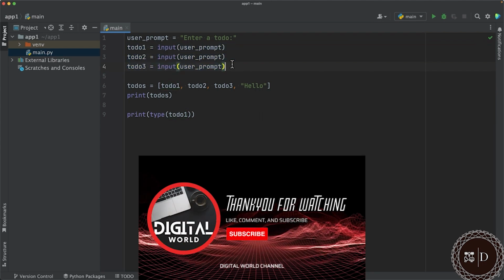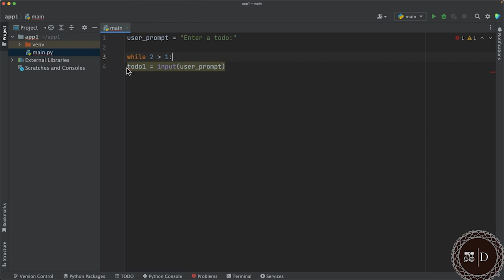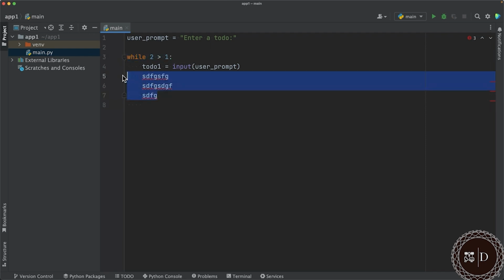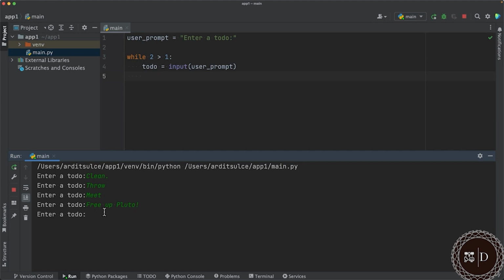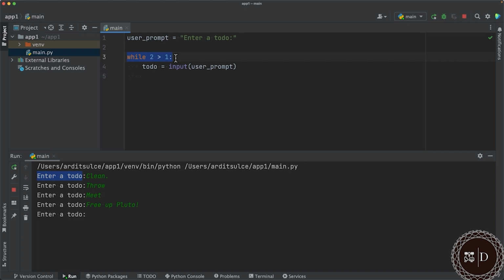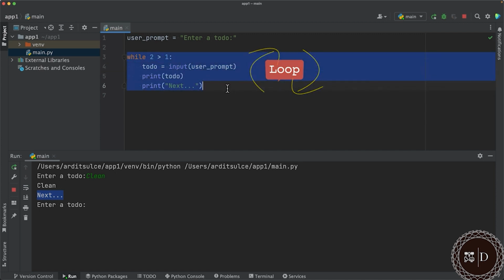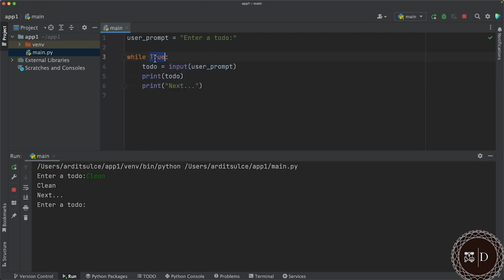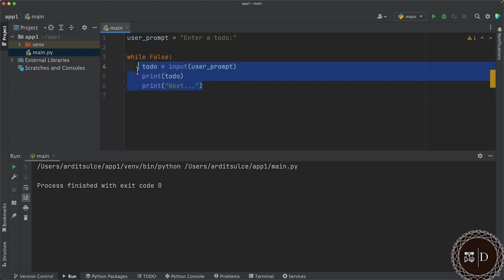Python - While loop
Iteration means executing the same block of code over and over, potentially many times. A programming structure that implements iteration is called a loop.
In programming, there are two types of iteration, indefinite and definite:
With indefinite iteration, the number of times the loop is executed isn’t specified explicitly in advance. Rather, the designated block is executed repeatedly as long as some condition is met.
With definite iteration, the number of times the designated block will be executed is specified explicitly at the time the loop starts.